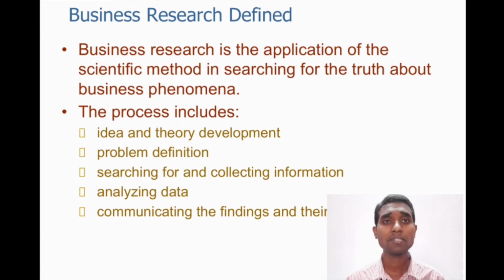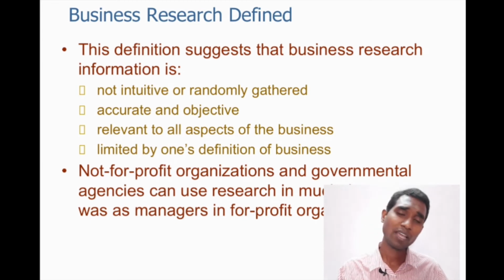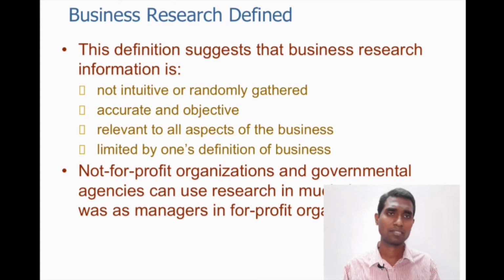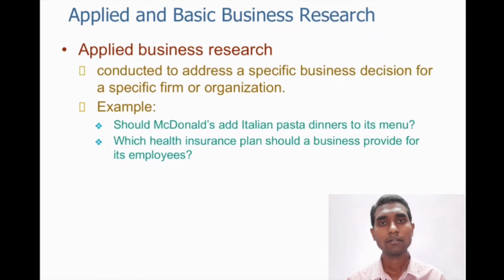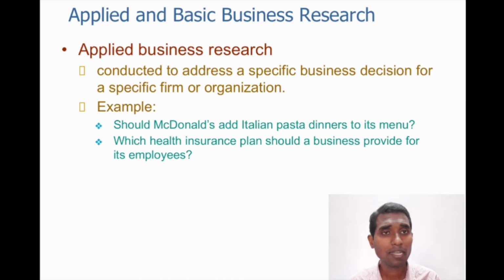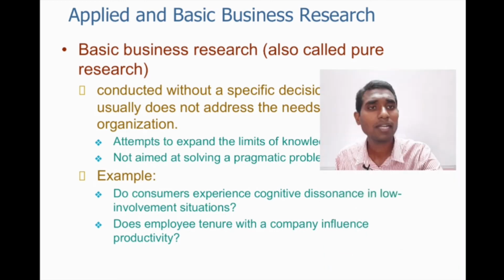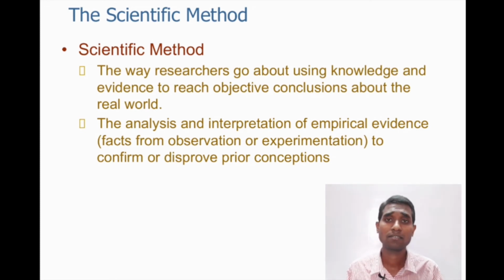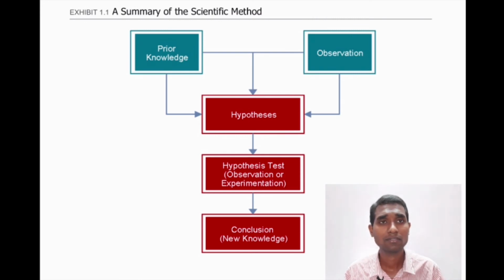BRM-02 | Introduction to BRM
MBA | INTRODUCTION TO BRM | RESEARCH